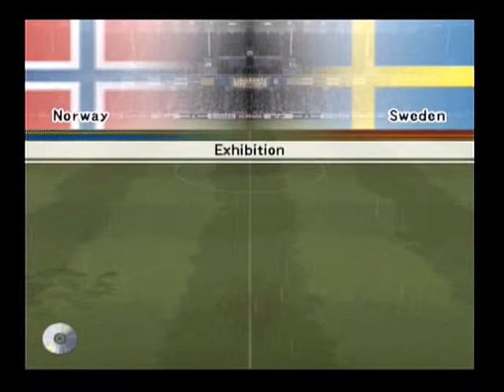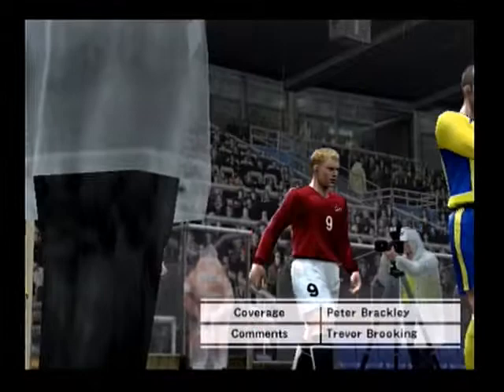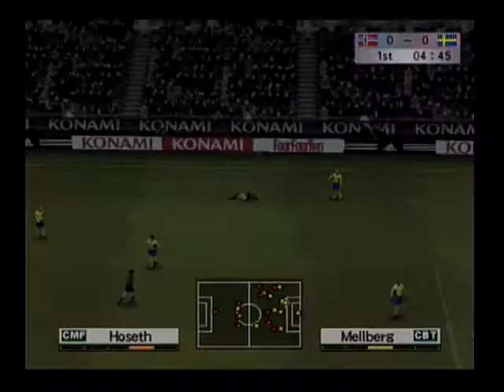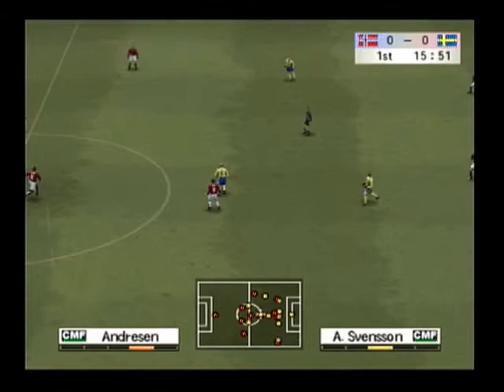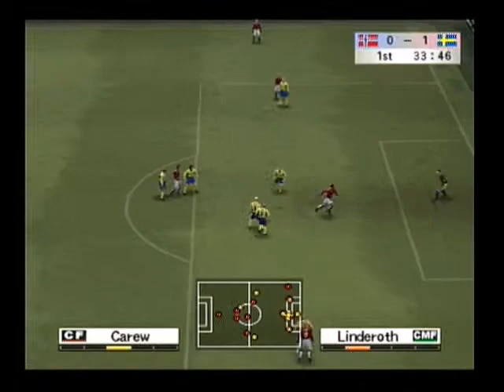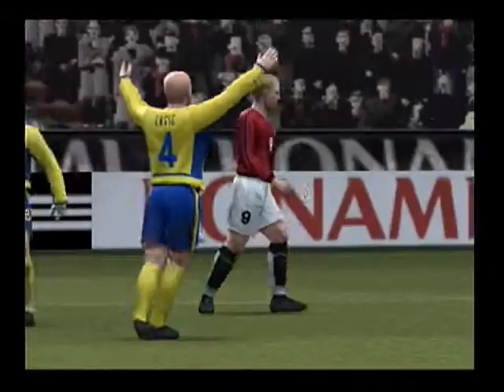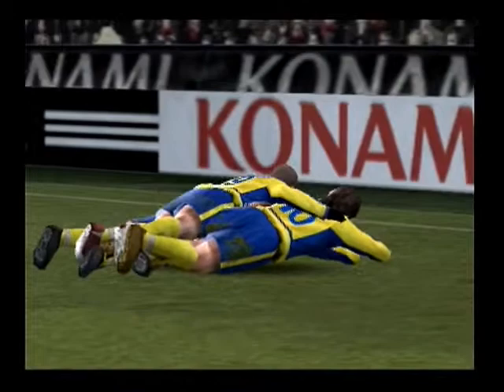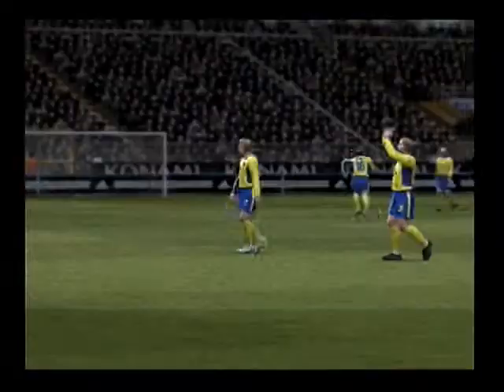Pro Evolution Soccer 4 - Norway vs. Sweden (OPTION FILE SHOWCASE - NO MODS)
Now that Article 13 is in effect I really hope Konami is OK with me uploading Pro Evolution Soccer videos...

This is a CPU vs. CPU match on PS2 classic Pro Evolution Soccer 4.

Another international rivarly. Not quite on the world scale of Netherlands and Germany but Norway and Sweden have produced many great players over the years and still keep producing talent. Indeed, this match features players like John Arne Riise, Ole Gunnar Solskjaer, Zlatan Ibrahimovic, Henrik Larsson, Fredrick Ljungberg, Olaf Mellberg... you get the idea. Sweden are one of the most underrated nations by the English which is probably why we always struggle against them, well, until the world cup last time out that is, Gareth Southgate avoided the mistakes of his predecessors.

This is being run on a modified option file on Pro Evolution Soccer 4 with lineups, squads and kits adjusted according to what the squads should be as of the first half of the 2004/05 season. The intent of this video is to show the content of said file. The team lineups have been decided based on appearances. This option file has been gradually edited over 10 years of owning the game as I strive for more and more accuracy, even to this day. With international teams there is still room to edit the kits so I've tried to make them as close as possible to the team's actual kits at the time.

These two were fun to try and make accurate. Norweigan league isn't in the game, so I had to create entirely new players to bring this one up to date, which also included incorporating created players for club teams into the international fold. The main one I'm referring to is Morten Gamst Pedersen, not normally in PES4 but I created him for Blackburn and so put him in the Norweigan national team. Henning Berg had technically retired by this point but for some reason is still part of the Norway team which was a headache for club teams for me for ages. Ronny Johnsen, Hassan El Fakiri, Trond Andersen, Roar Strand, Tore Andre Flo, Havard Flo and Jo Tessem have all been removed from the squad with Benfica's Azar Karadas and Nurnburg's Svindal Larsen added from existing clubs. That leaves 5 spaces short so introducing to PES 4, Jan-Gunnar Solli, Petter Rudi, Vidar Riseth, Magne Hoseth and Erik Hagen. That's right, three of the starting eleven in this Norway team are created players!

Sweden's team is less built on created players, but that doesn't mean they aren't in the squad. Michael Svensson, Andreas Jakobsson, Christoffer Andersson, Pontus Farnerud, Andreas Johansson, Niklas Skoog and Rade Prica were all removed,  in comes Johan Mjallby from Levante, Petter Hansson from SV Heereveen and Christian Wilhelmsson from Anderlecht. Two created players in Niclas Alexandersson and Alexander Ostlund have been added to the squad as well.

And Wikipedia... though that's not really a source...